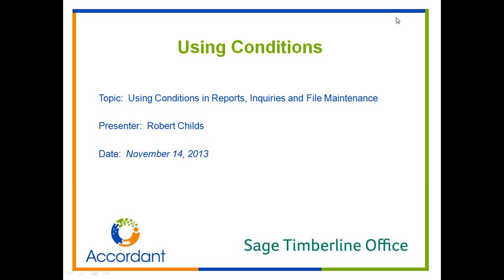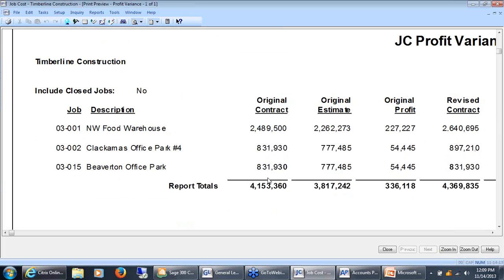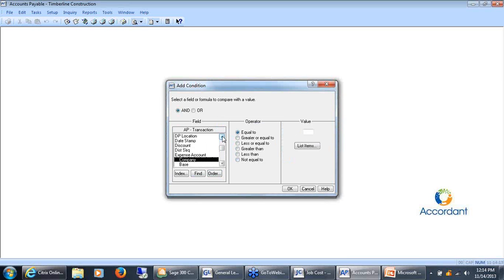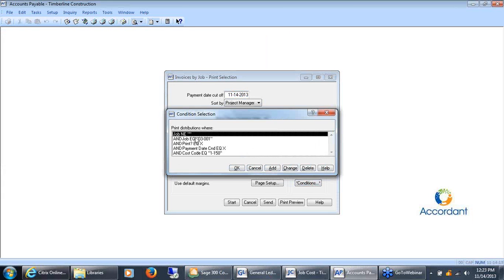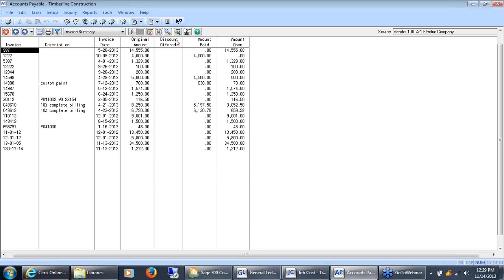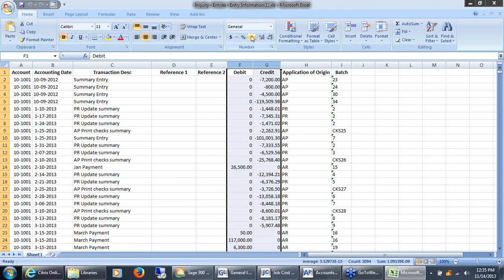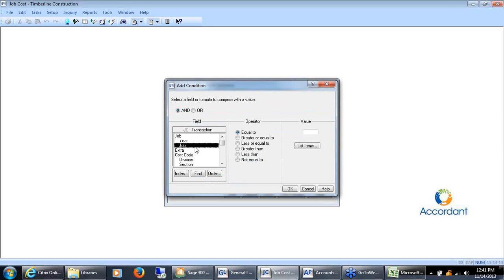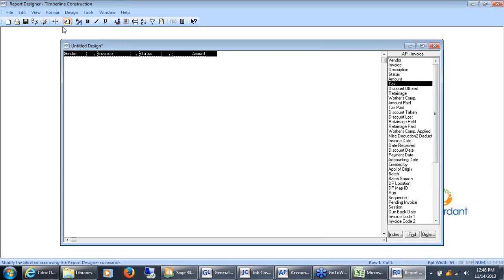Sage 300 CRE - Using Conditions in Reports, Inquiries & File Maintenance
* How to modify/add conditions or filters to reports while printing the report
* Filter reports for exception reporting
* Filter report for job types or jobs by state or project manager, etc.
* How to modify/add condition or filters to inquiries while reviewing
* Filter Accounts Payable inquiries to display only open invoices
* Filer Job Cost inquiries to display only active jobs
* Learn how to add filters when performing file maintenance –
* Perhaps a project manager leaves and I need to edit only those jobs assigned to the original PM
* Learn how to navigate to tables used in the reports and inquiries
* And as an added bonus see how version 12.x and 13.x can drop data into Excel